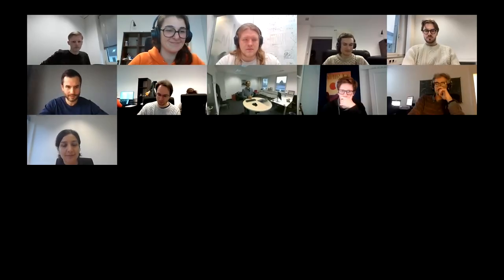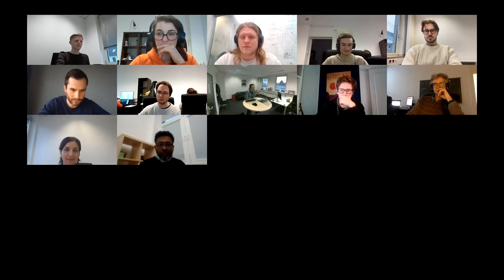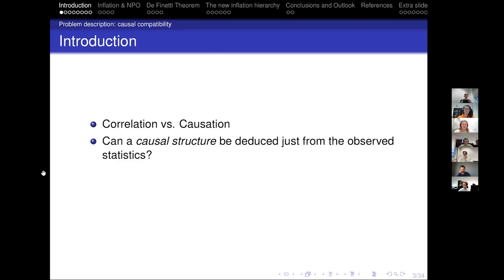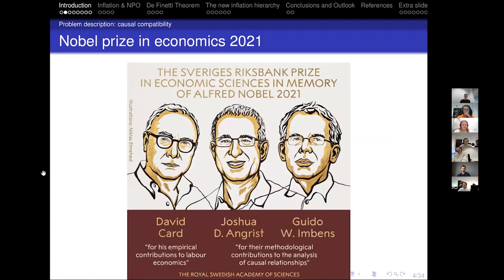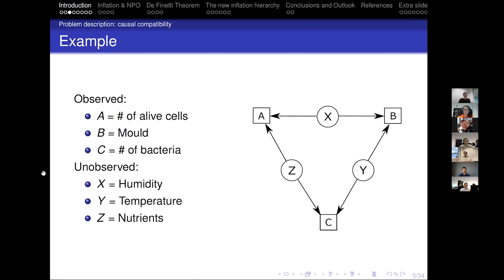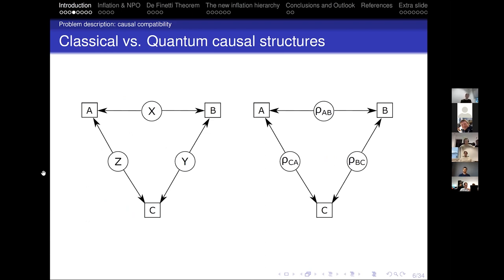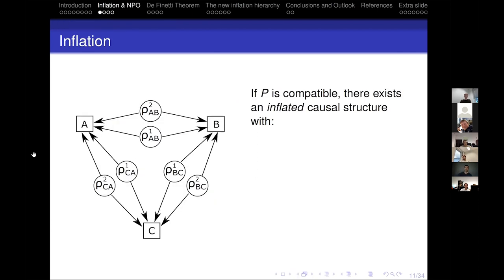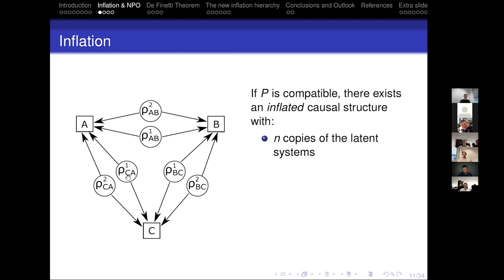L. Ligthart (University of Cologne): A convergent inflation hierarchy for quantum causal structures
Laurens Ligthart (University of Cologne).
A convergent inflation hierarchy for quantum causal structures.
A causal structure is a description of the functional dependencies between random variables. A distribution is compatible with a given causal structure if it can be realized by a process respecting these dependencies. Deciding whether a distribution is compatible with a structure is a practically and fundamentally relevant, yet very difficult problem. Only recently has a general class of algorithms been proposed: These so-called inflation techniques associate to any causal structure a hierarchy of increasingly strict compatibility tests, where each test can be formulated as a computationally efficient convex optimization problem.
Remarkably, it has been shown that in the classical case, this hierarchy is complete in the sense that each non-compatible distribution will be detected at some level of the hierarchy. An inflation hierarchy has also been formulated for causal structures that allow for the observed classical random variables to arise from measurements on quantum states - however, no proof of completeness of this quantum inflation hierarchy has been supplied.
In this presentation, I will talk about causal structures and the inflation technique and our recent paper (arxiv:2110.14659) in which we construct a first version of the quantum inflation hierarchy that is provably convergent. It takes an additional parameter, r, which can be interpreted as an upper bound on the Schmidt rank of the observables involved. For each r, it provides a family of increasingly strict and ultimately complete compatibility tests for correlations that are compatible with a given causal structure under this Schmidt rank constraint.
From a technical point of view, convergence proofs are built on de Finetti Theorems, which show that certain symmetries (which can be imposed in convex optimization problems) imply independence of random variables (which is not directly a convex constraint). A main technical ingredient to our proof is a Quantum de Finetti Theorem that holds for general tensor products of C*-algebras, generalizing previous work that was restricted to minimal tensor products.
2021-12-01